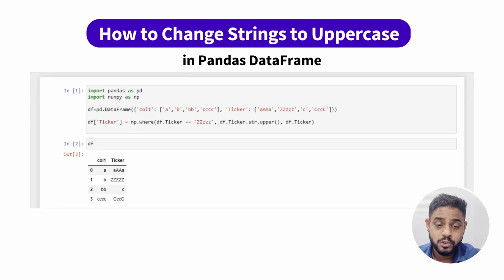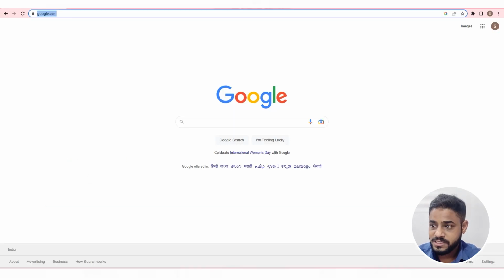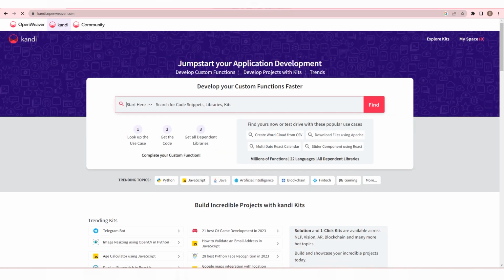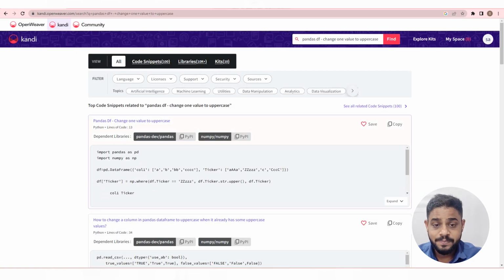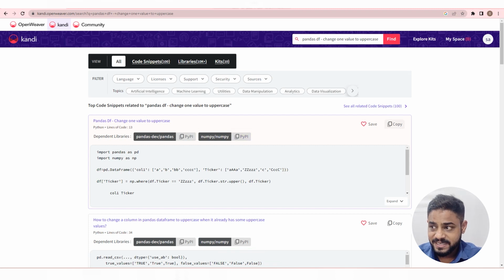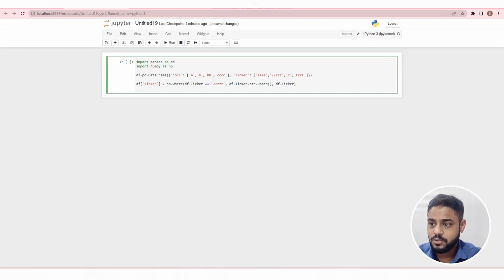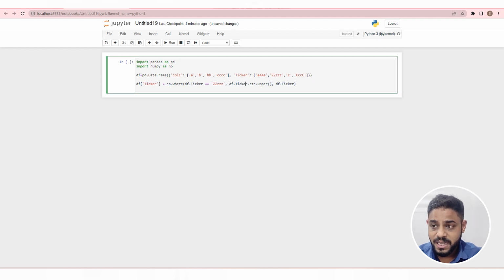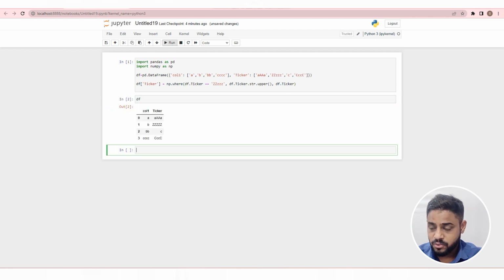How to Change Strings to Uppercase in Pandas DataFrame | kandi use case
When you change one value to uppercase, you take a string and convert all its lowercase letters to uppercase letters. Changing a string value to uppercase can be useful in various situations like cryptography, parsing etc